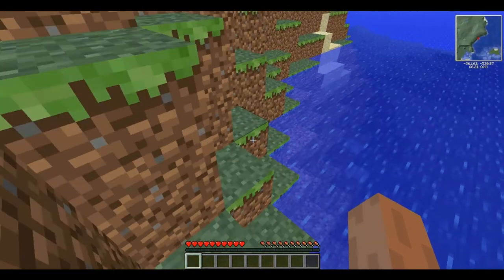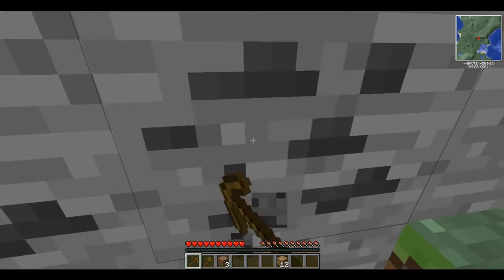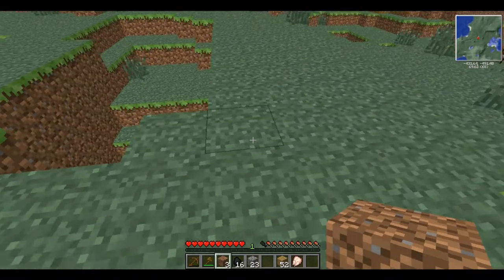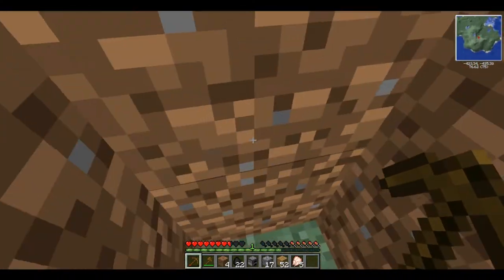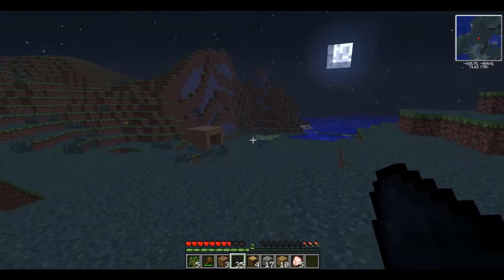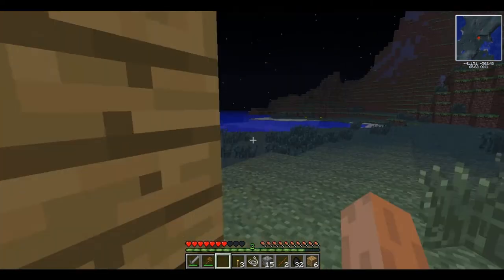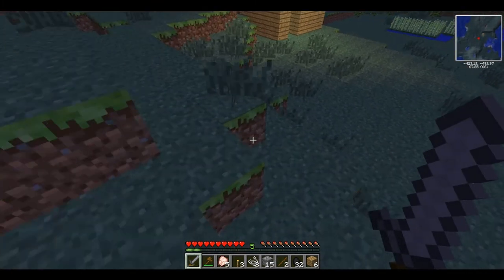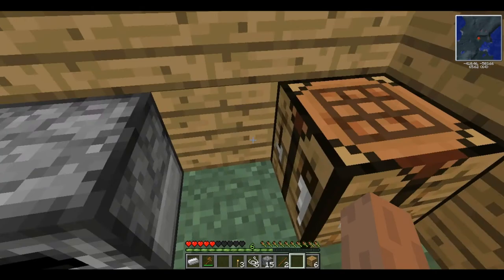Mod Survival - Ep.1 Getting My First Achievement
Today I'm starting new "Minecraft" survival series on singleplayer with some mods...

In this episode I'm going to get my first achievement.

Mod List:
1. Death Chest
2. Wolffangs More Ores
3. ReiMinimap
4. Timber!